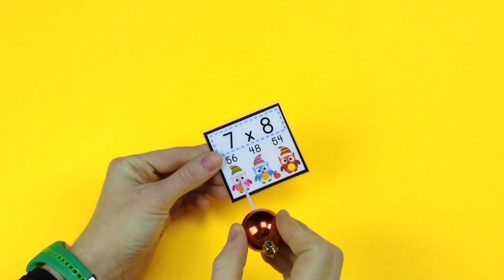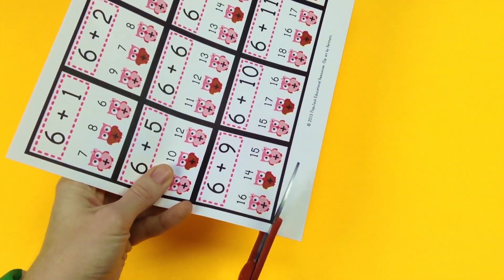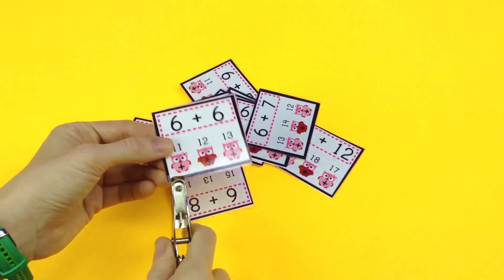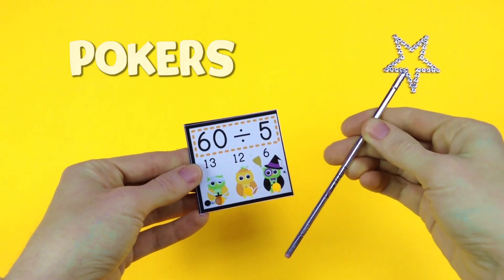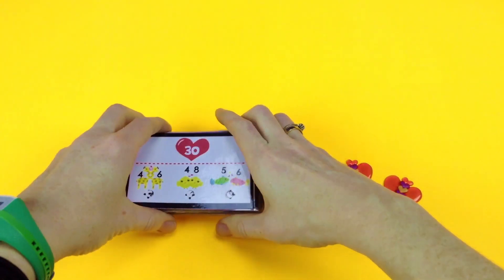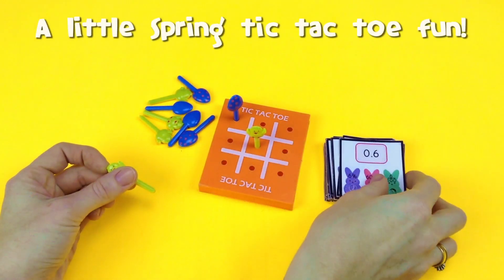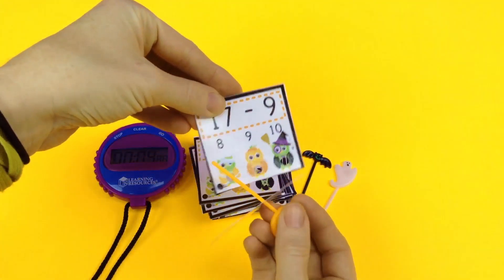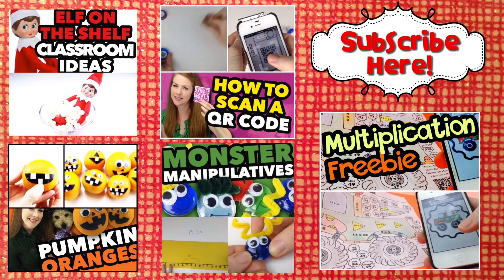Poke Cards - Self-Checking Center Activities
Click on Show more, please! There are always some form of poke cards in my math stations whether to practice facts, measurement conversions, elapsed time, you name it. Here are some helpful links to see more on the poke cards shown in this video.

***If you're having trouble finding one of the games in the video, just use the Quick Find box in either of the two links above and search with words like "Halloween", "Valentines", etc.

Did you enjoy this video? Please like to let me know! Muah! xoxoxoxo

Be sure to follow my TpT store and blog for lots of fun freebies and resources!